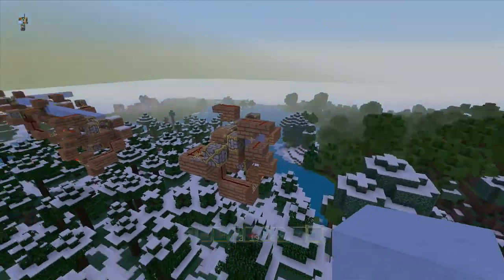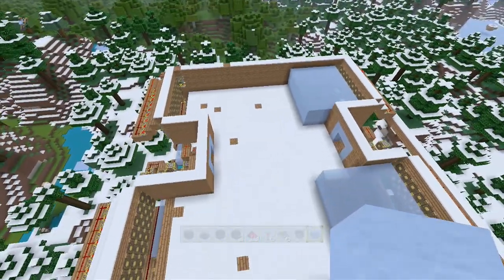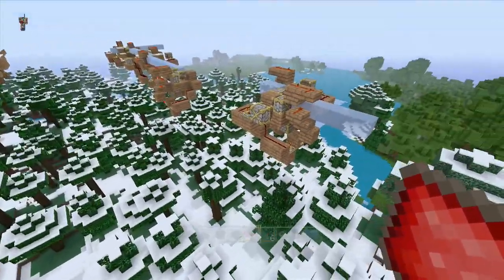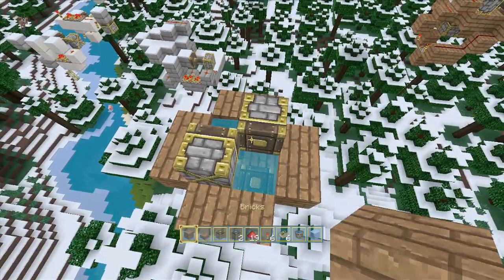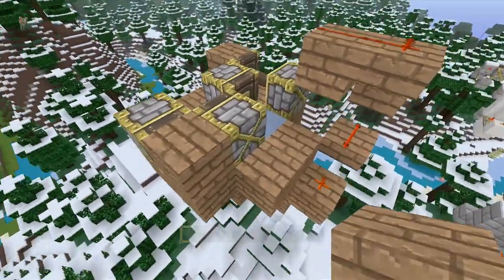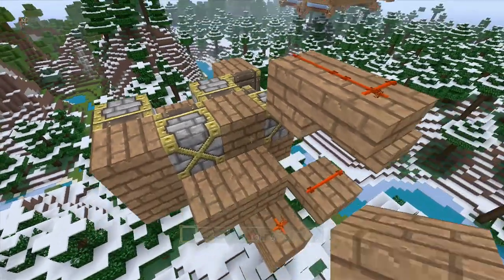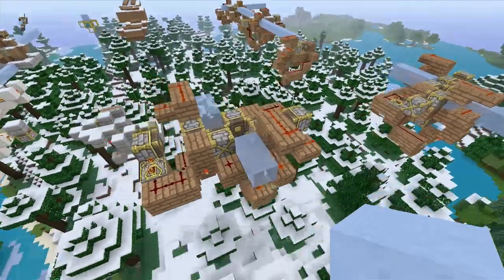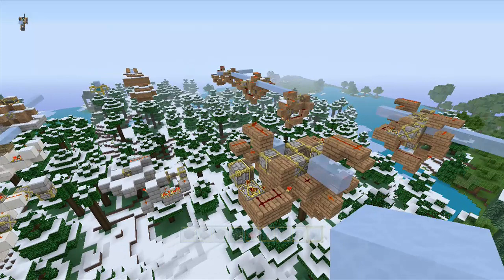Minecraft Xbox 360 Ice Generator V.2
Hello everyone go a 2nd ice gen for yeah
peace

Sound Effect Track :
Burnedoutguy